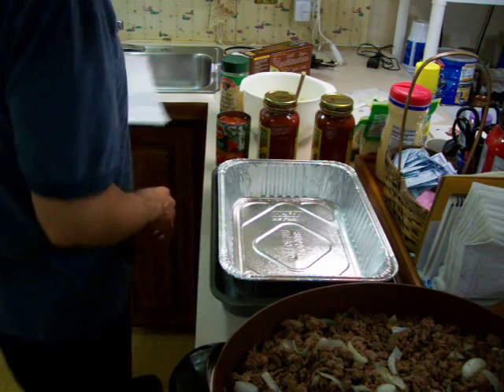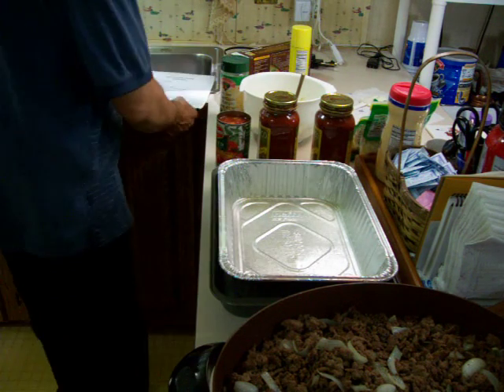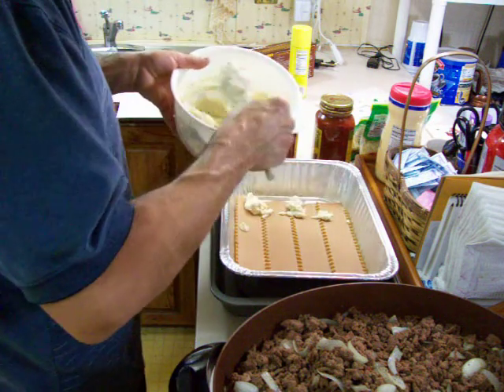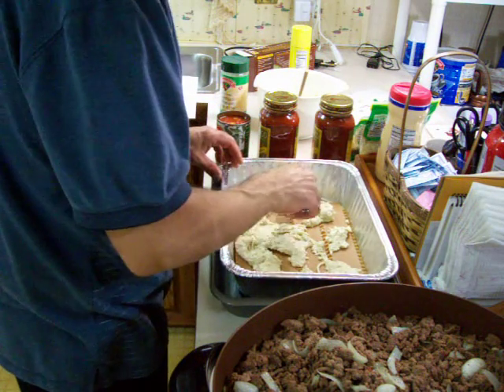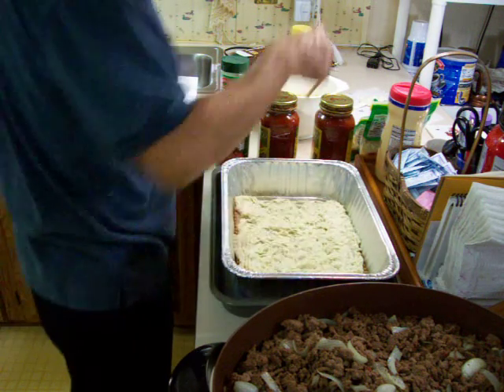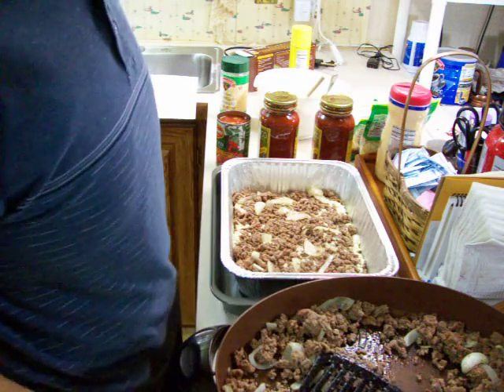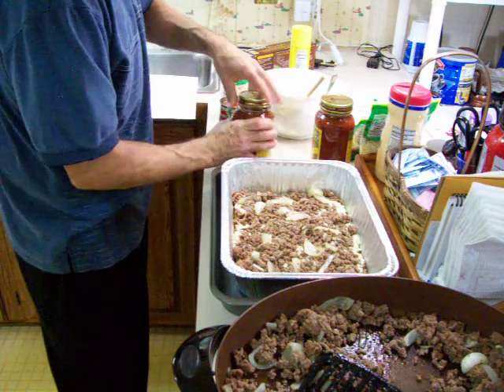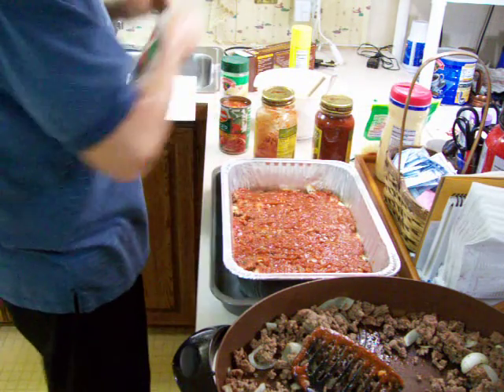One Awesome Lasagna First Layer - Part 1 of 3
First Layer (Bottom Layer) Video Part 1 of 3. Lasagna is one of my very favorite foods. I really like this recipe. Its a combination of two formed into one. Since the originally video was too long to upload. So it's been broken into three videos, enjoy.